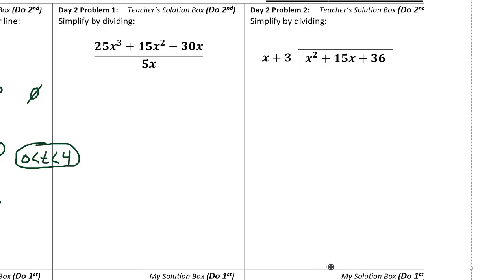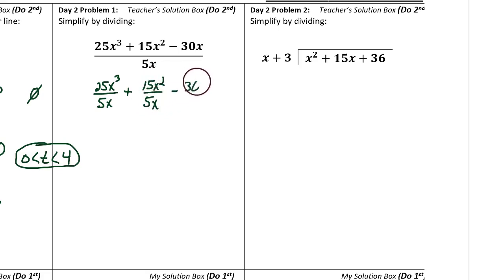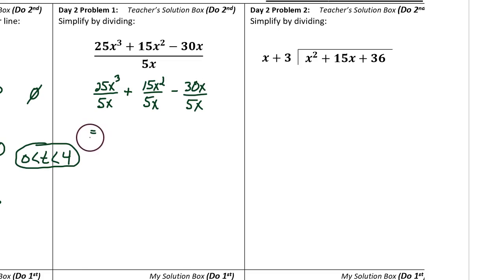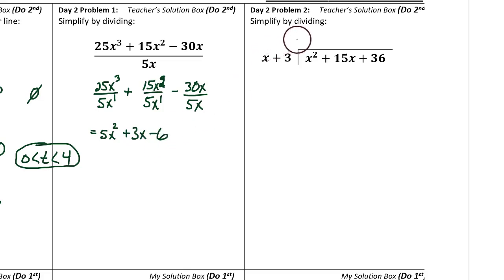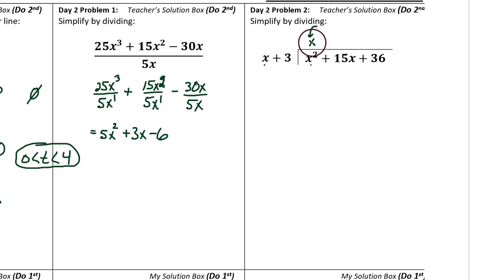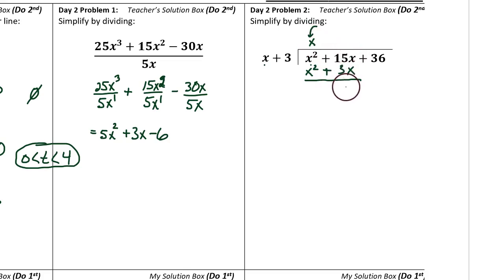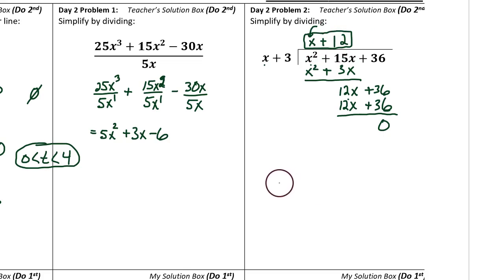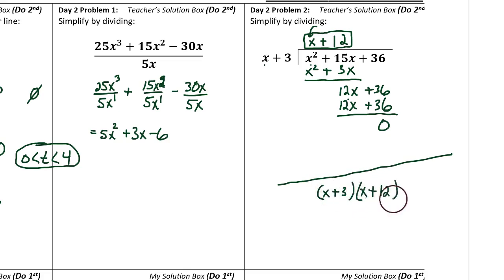Wk 12 Day 2